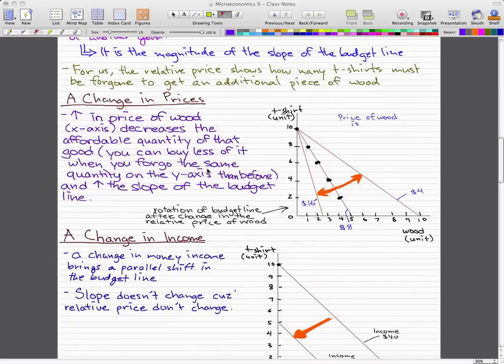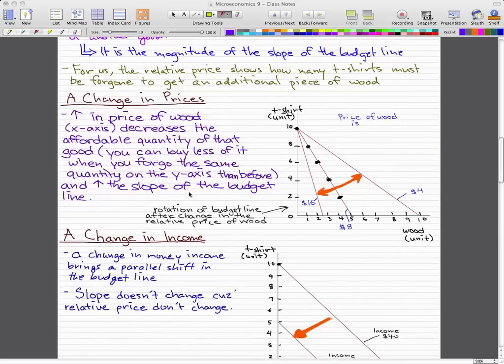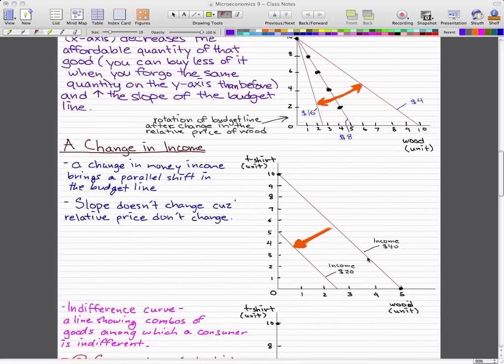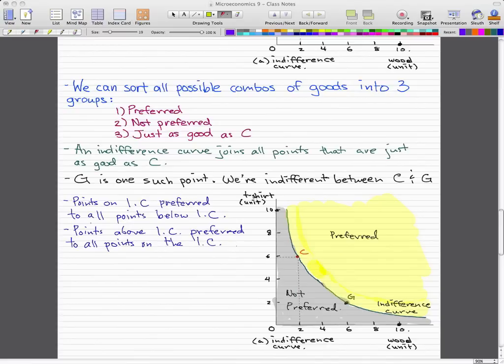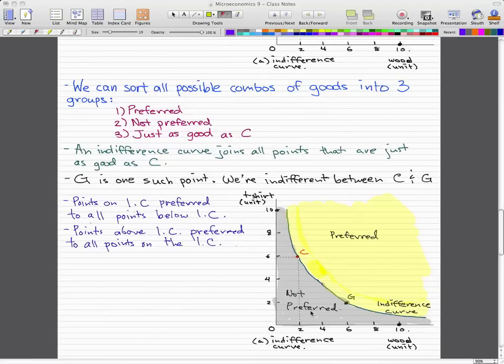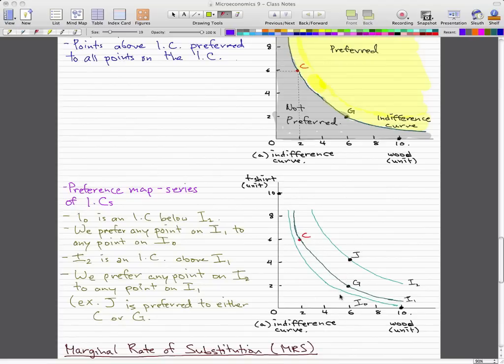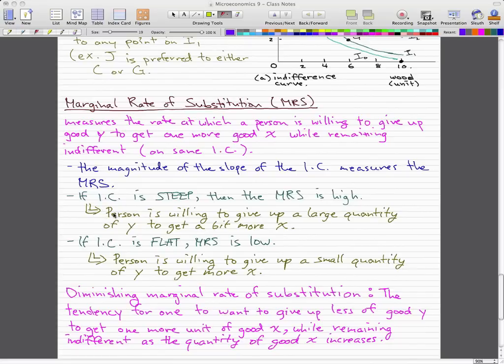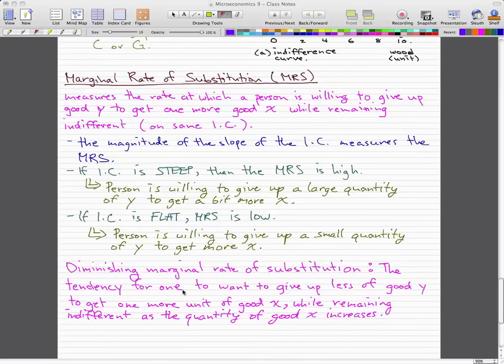Microeconomics - 99: Changes in factors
What would happen if there was a change in price or income? This video explains that. Oh and Marginal rate of substituion

Add us on Google+ (less info)